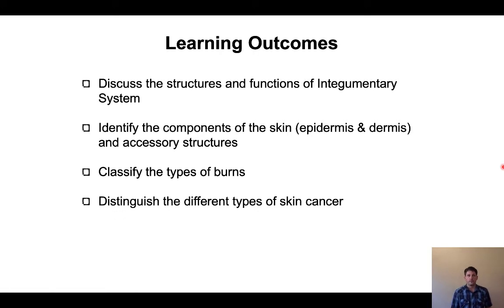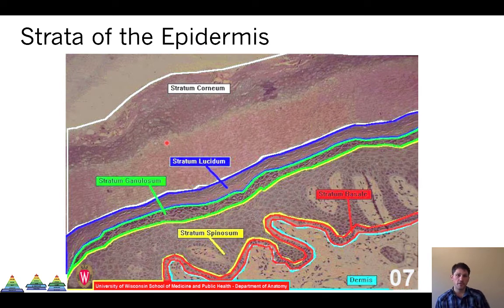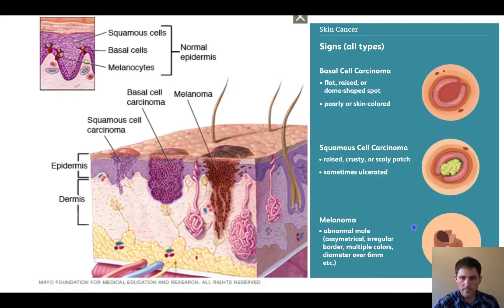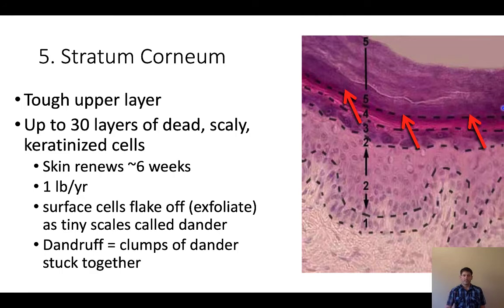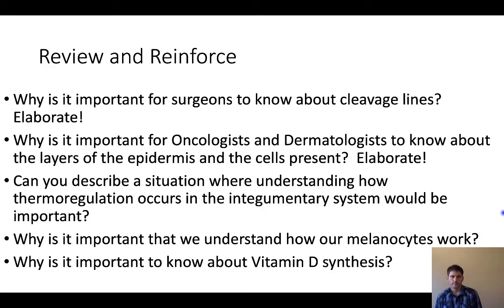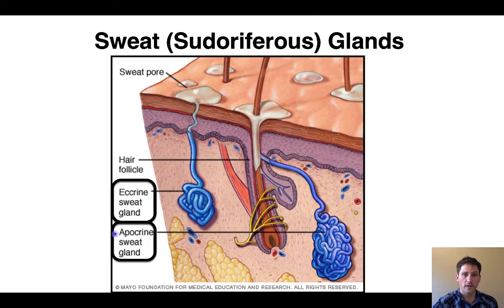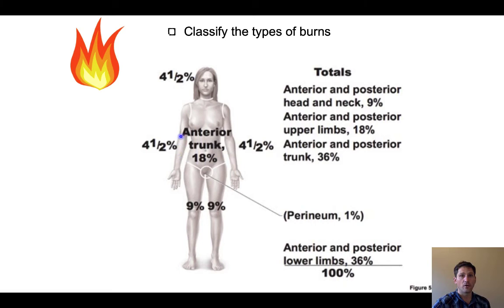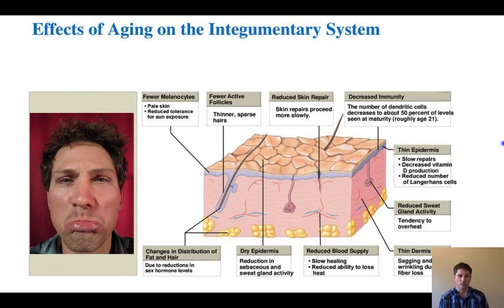NAU BIO 201 - Lecture 9 - Integumentary System